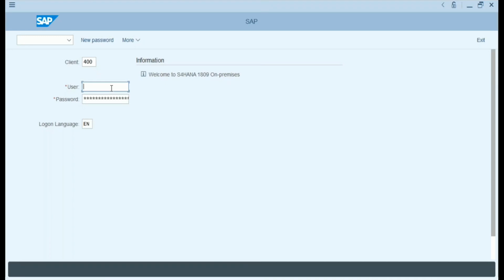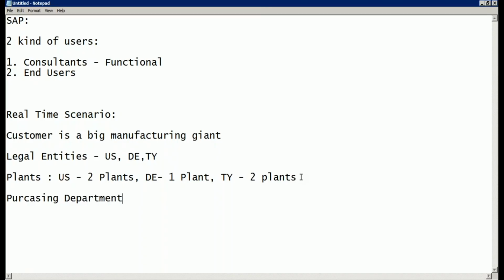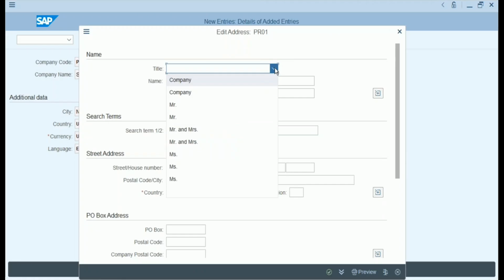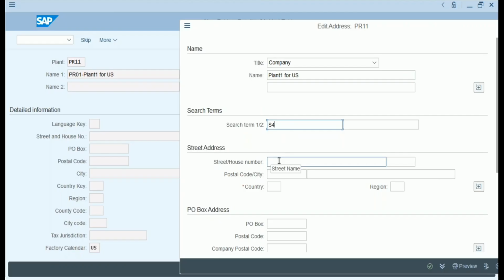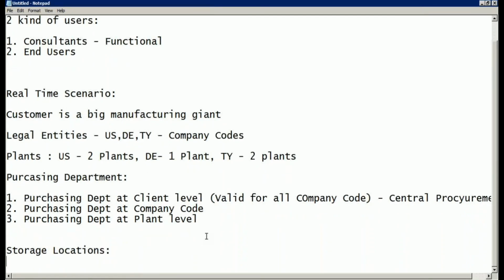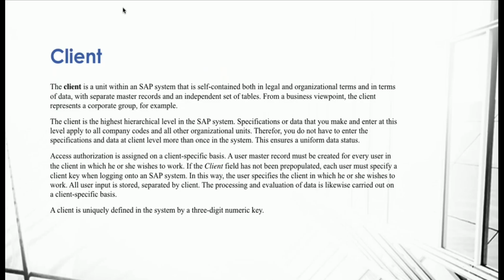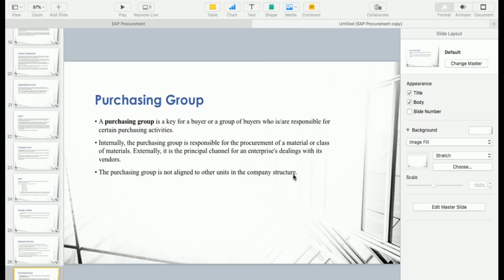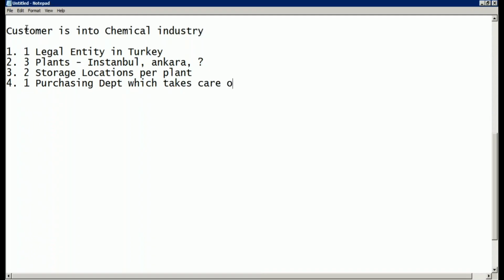SAP Enterprise Structure: Company Codes and Purchasing